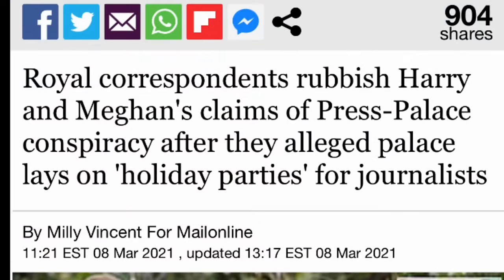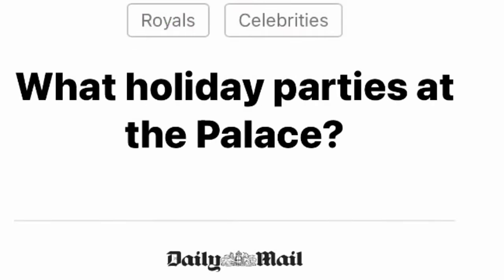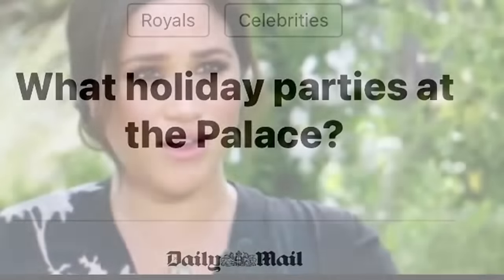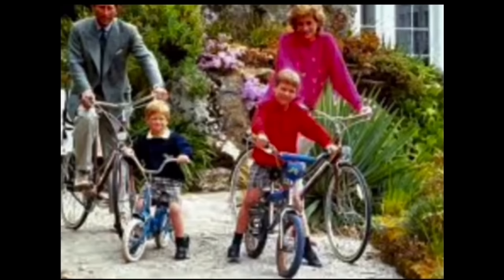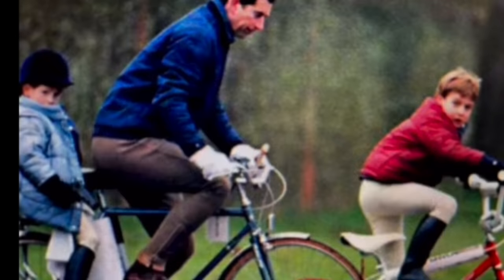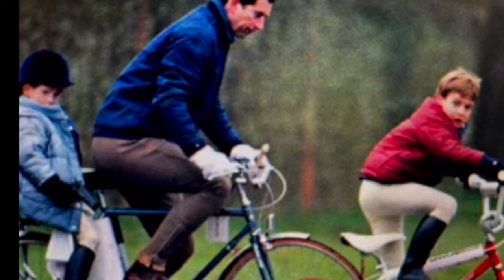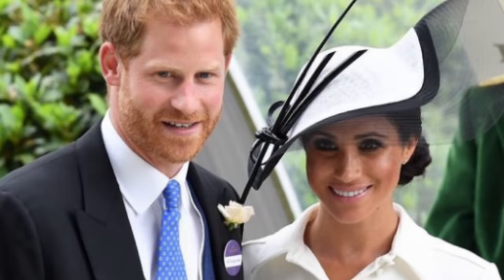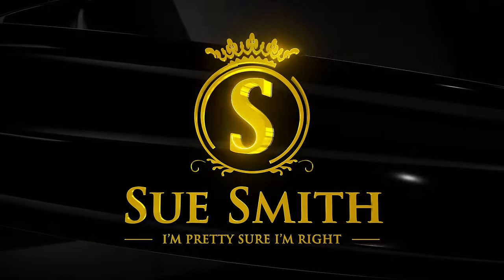Part 3 Three years After The Oprah Interview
Daddy's Book
Twitter Name:  Longsally aka Sue Smith
Gettr Name; Longsally
Rumble Name: SueSmithAKALongsally

Sue Smith
655 H Fairview Rd
PMB # 103